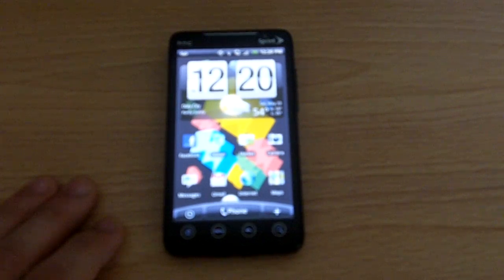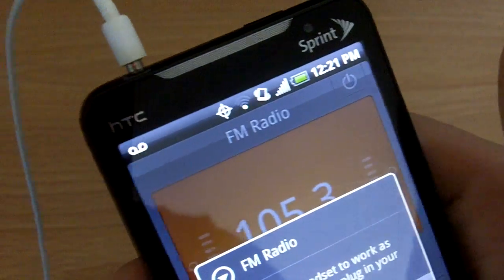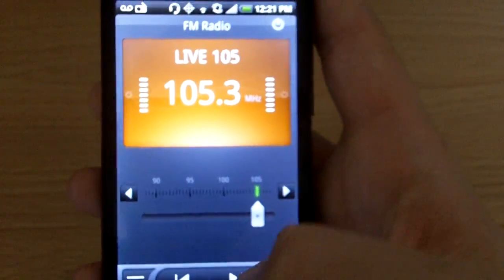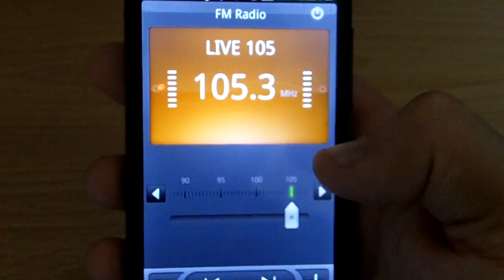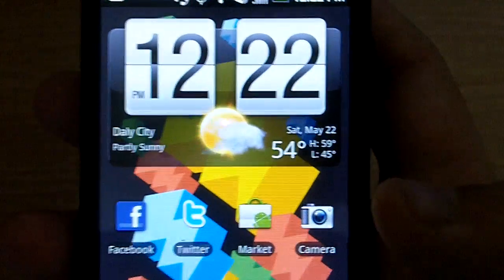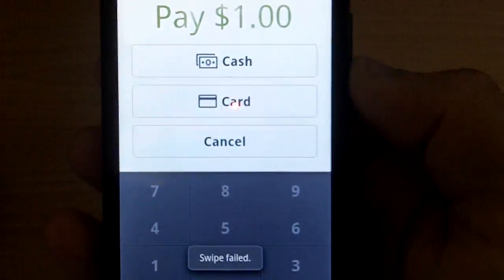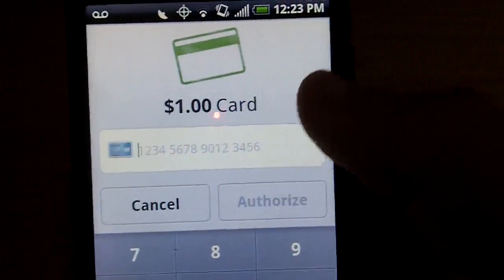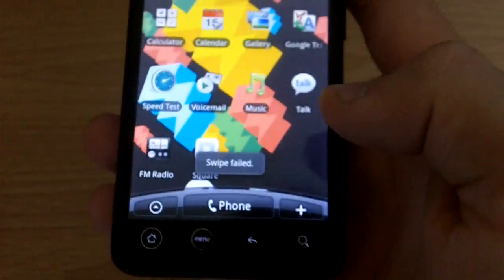FM Radio and Square Demo on Sprint HTC EVO 4G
Demoing the FM Radio and its features alongside a quick run through of the Square service (including card reader dongle) on the Sprint HTC EVO 4G.